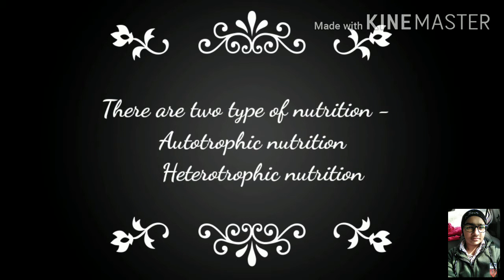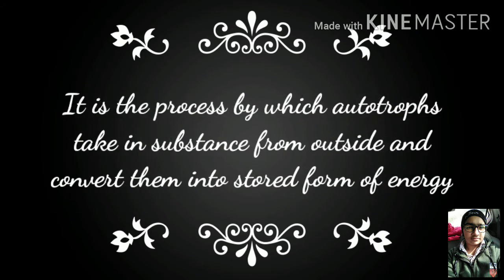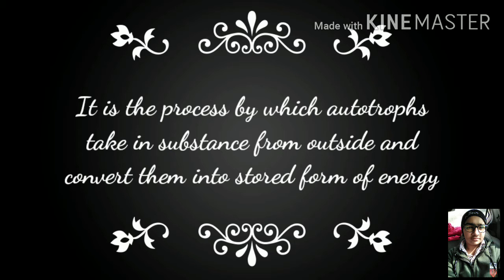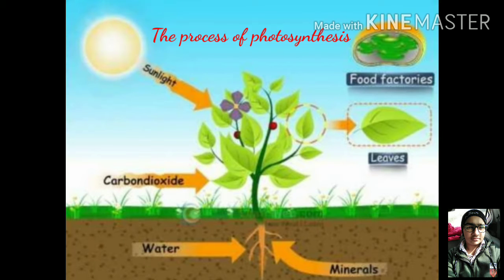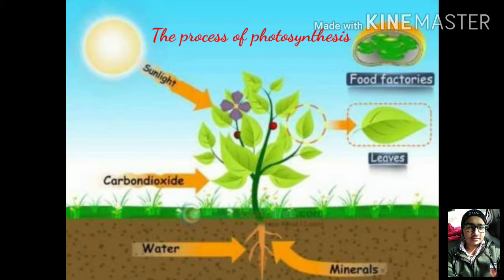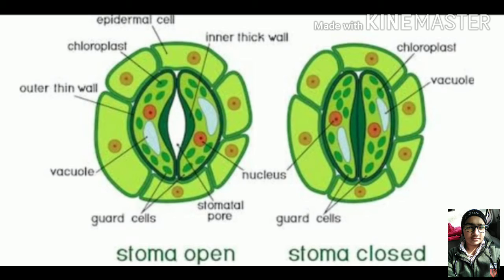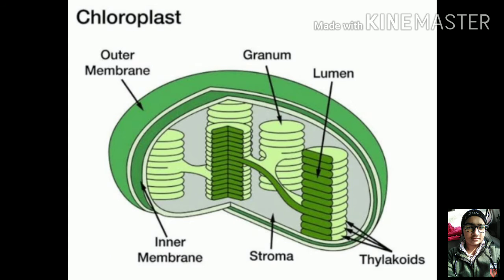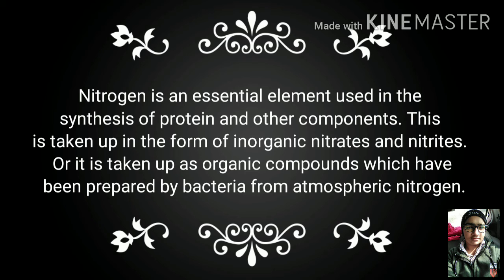Learning Biology chapter Life Processes/Devansh Jangra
One can learn from me and increase his/her knowledge